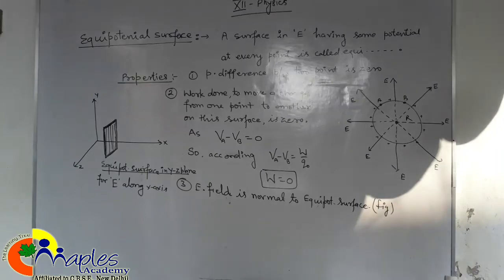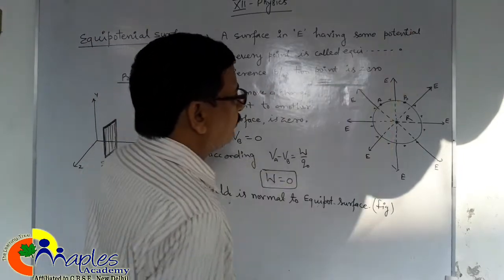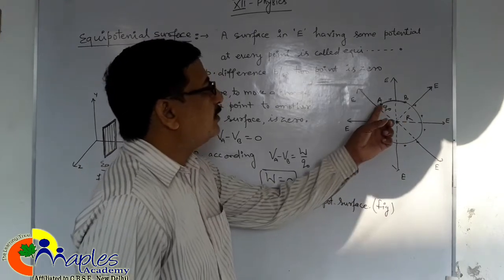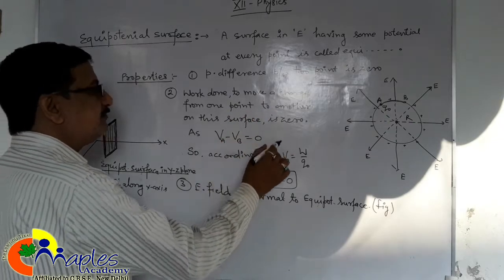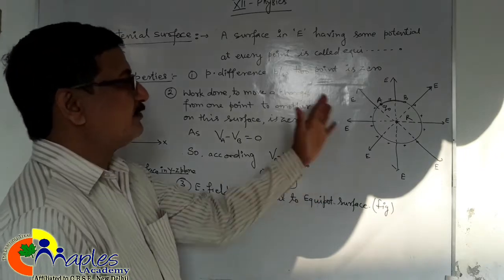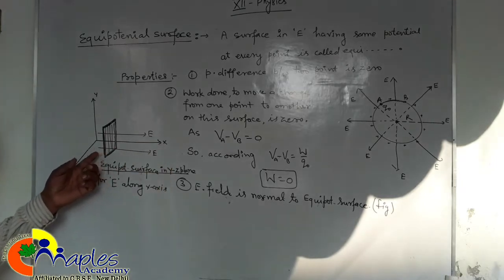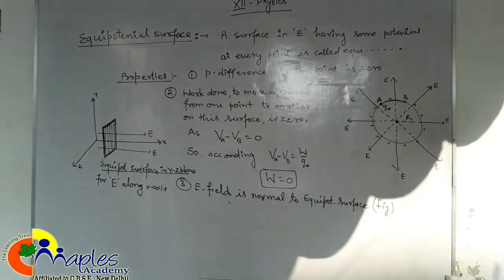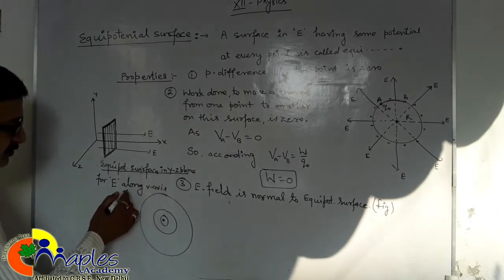Class- XII- Physics- Ch.-2- Topic- Equi., Surface